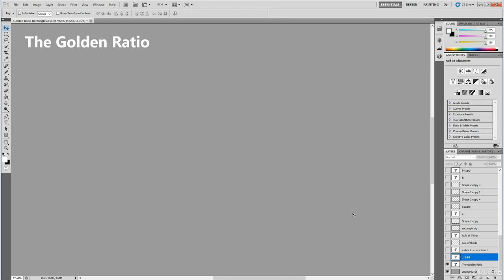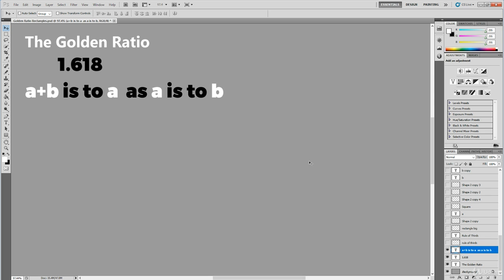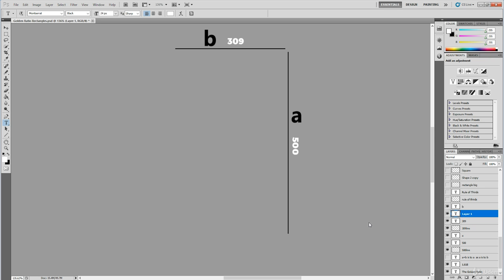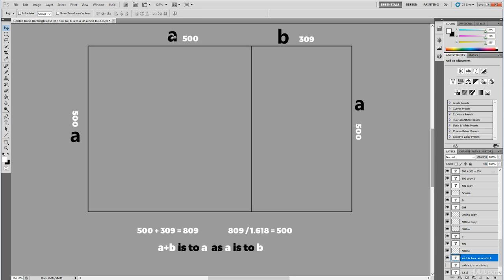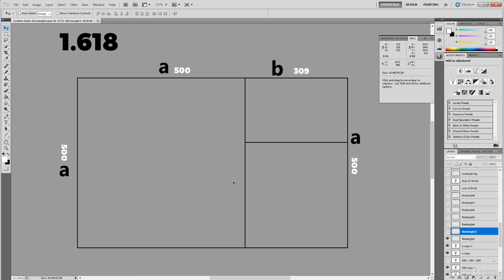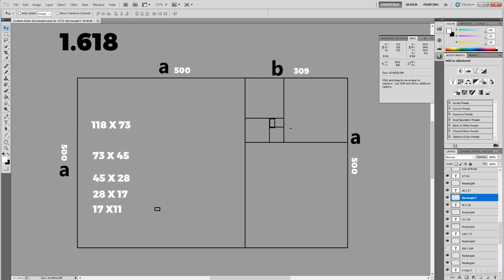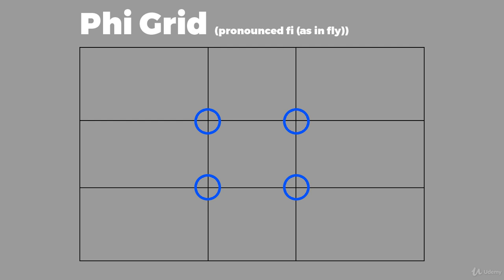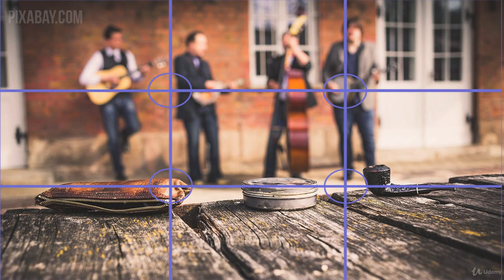2 Composition and The Golden Ratio